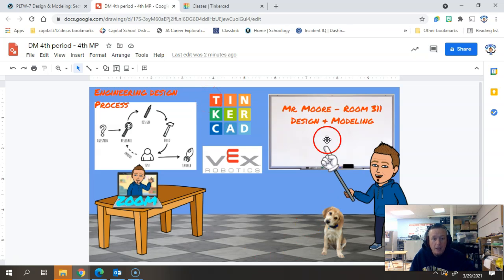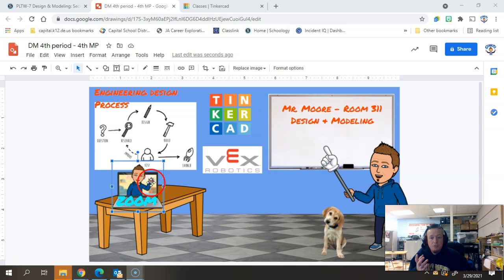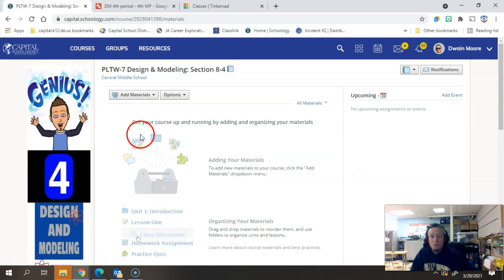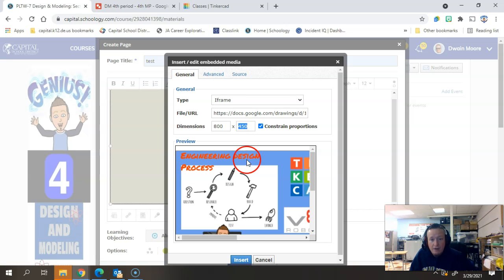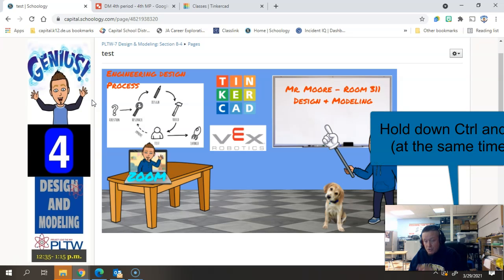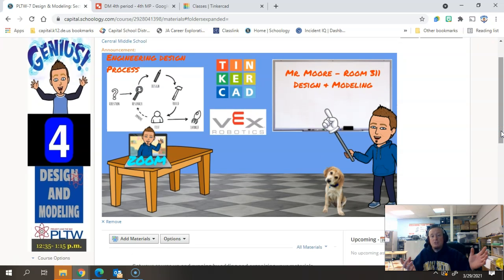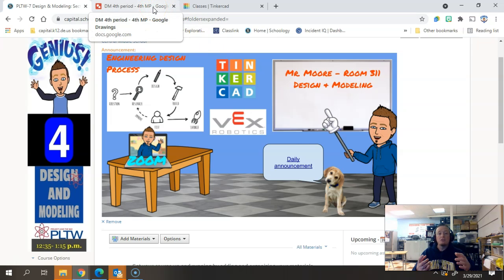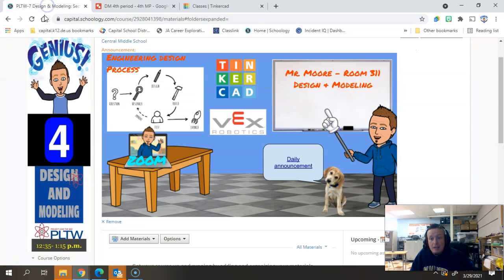Importing a Digital Classroom into Schoology